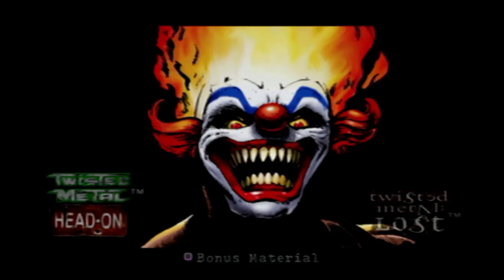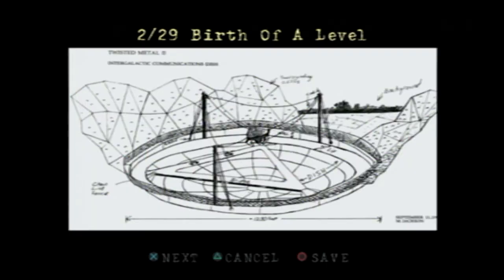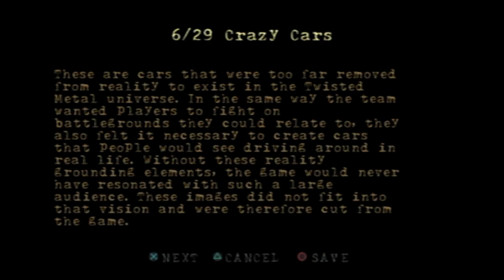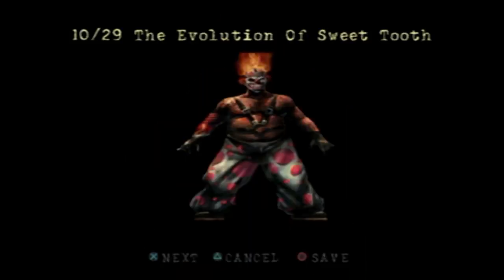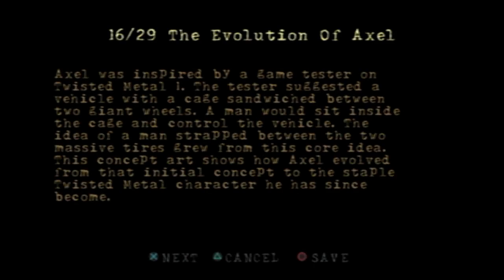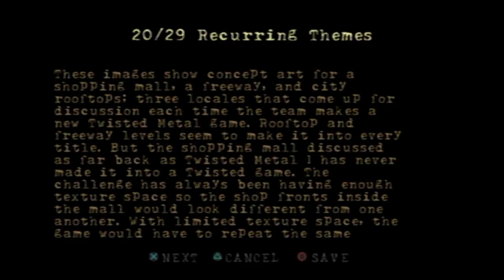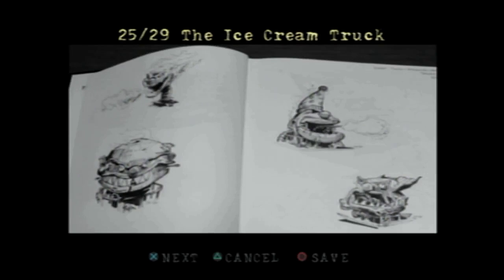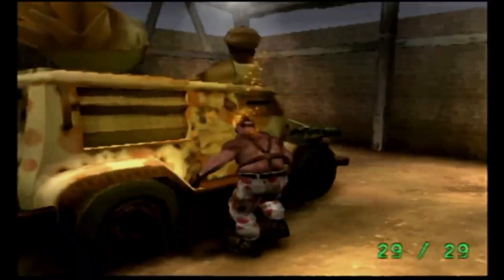Sweet Tour: The Playable Museum of Twisted Metal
This is Sweet Tour, a bonus feature that is part of the Extra Twisted Edition of Twisted Metal: Head On that released for the PlayStation 2 in 2008. Sweet Tour mode offers a playable version of a couple area that were planned for the cancelled sequel to Twisted Metal: Black. What makes these areas and gameplay unique is that it is fully on-foot. This is the first time in the series that Sweet Tooth the clown can be piloted separately from his iconic ice cream truck. Sweet Tour allows you to explore the Blackfield Asylum's interior along with the impound lot outside. There are factoids scattered around throughout the playable area that dispense Twisted Metal history, trivia, and behind-the-scenes information that is hard to find anywhere else.

Join me as I explore the weird world of what could have been and celebrate what already is with Twisted Metal in SWEET TOUR!